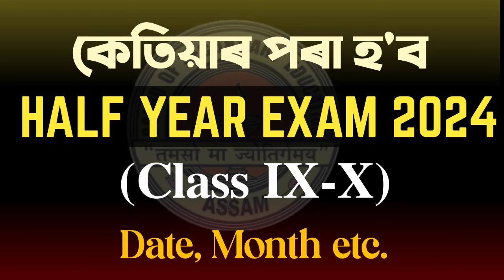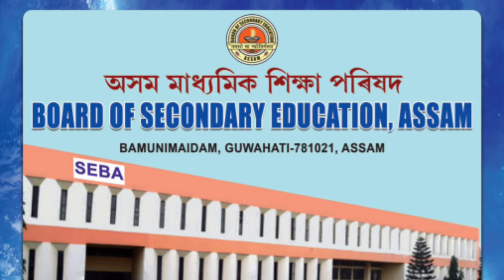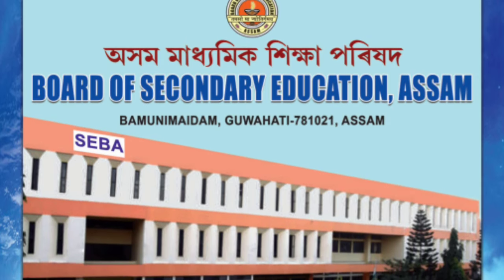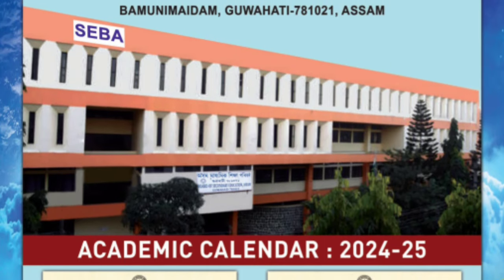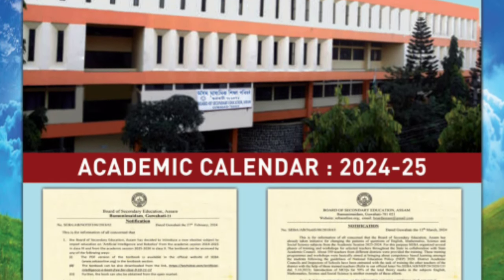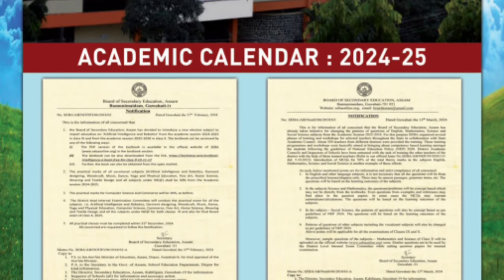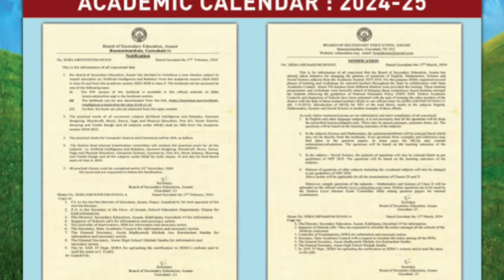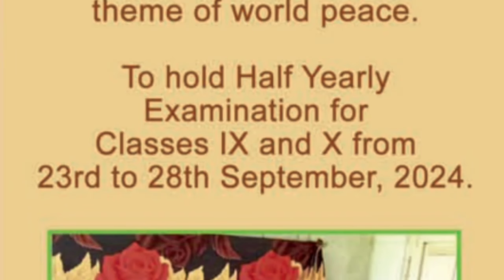HALF YEAR EXAM 2025 | CLAS IX-X | HSLC 2025 | DATE, MONTH etc. | YOU CAN LEARN